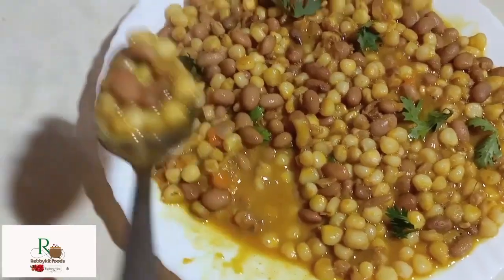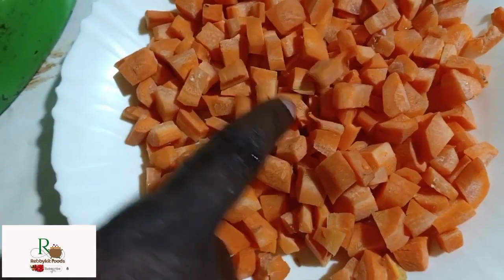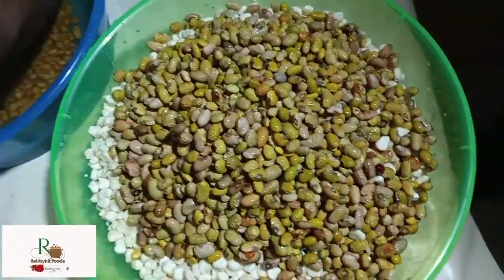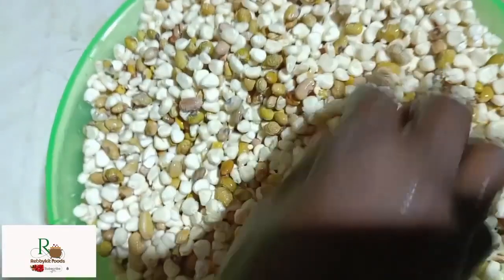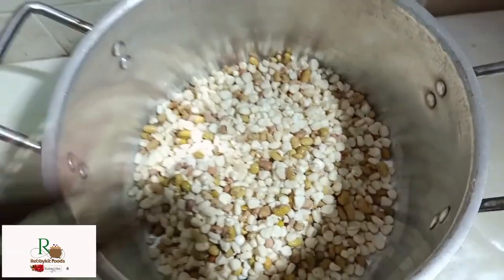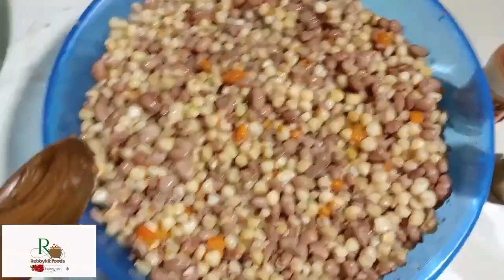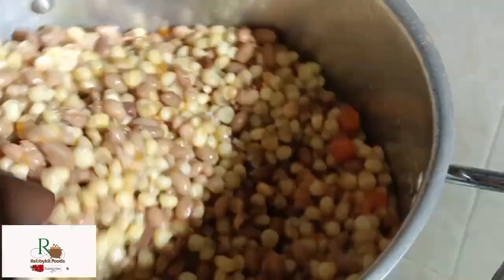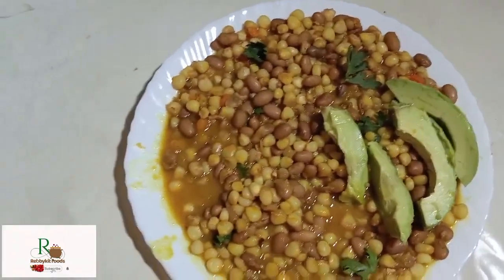Kenyan Githeri Recipe// How To Cook Delicious Githeri // Kenyan most loved food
Hi friends ,welcome to Kenyan most loved food called Githeri, this is done differently by various communities in Kenya, and it is one of the traditional foods in all communities.  The only difference is how they do it which varies from ingredients used, Githeri is a mixer of maize and beans cooked together, like in my community they use beans ,maize, and groundnuts but they just boil it they don't fry at all. For this tasty one I used the following ingredients:
1  Green maize
2  Yellow beans
3  coriander
4  carrots
5  spices like Turmeric and curry powder
6  salt
7 cooking oil
8  garnished with avocado
kindly try out this, and you will find yourself getting addicted to taking it more often ,its alos a healthy food, if you love it don't  hesitate to like the video .comment, share and subscribe @rebbykitfoods7216